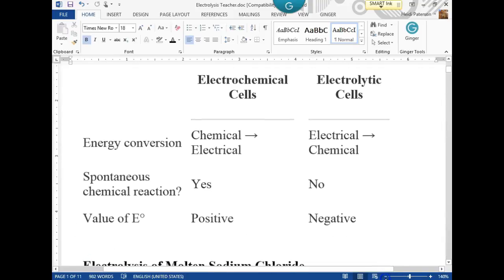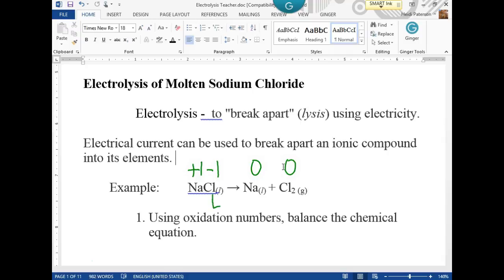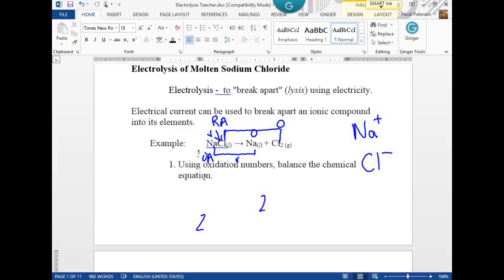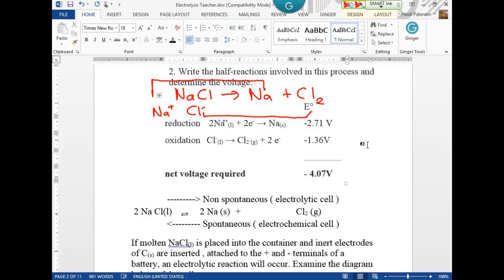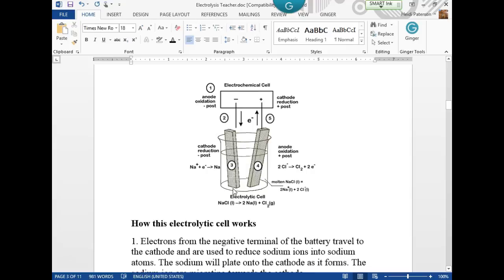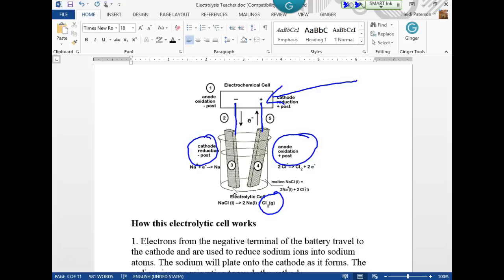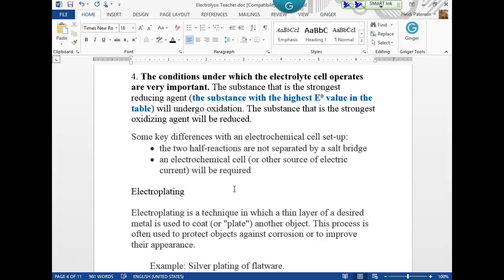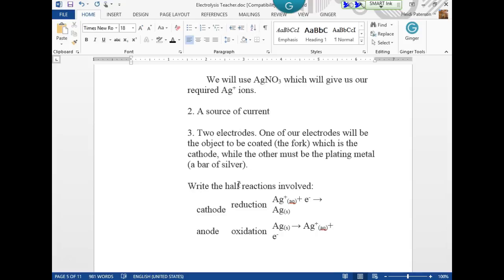Dec 7: Electrolytic Cells